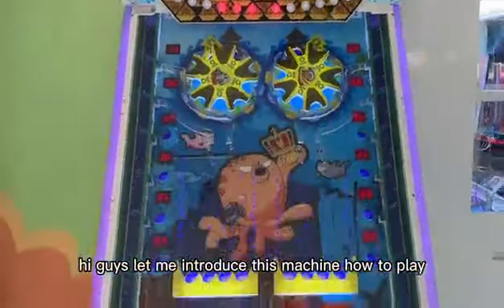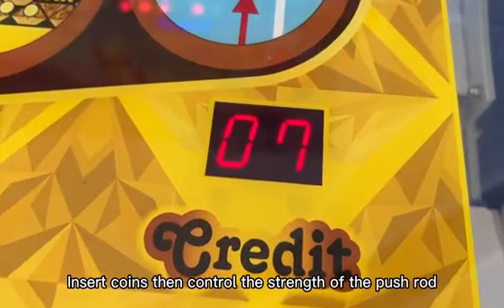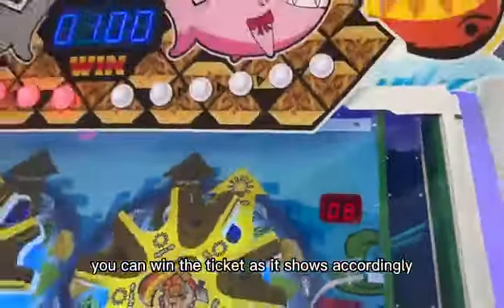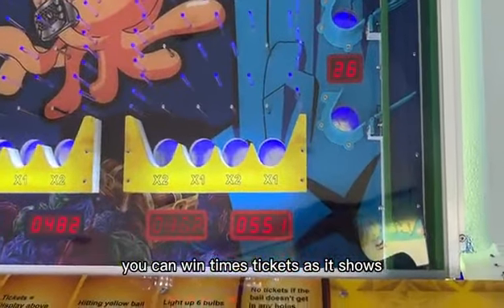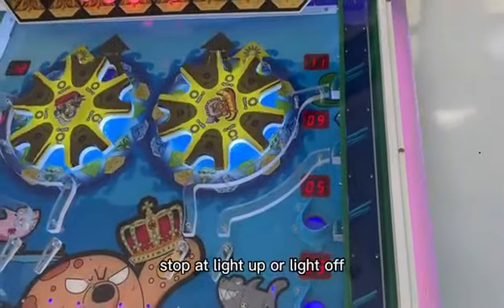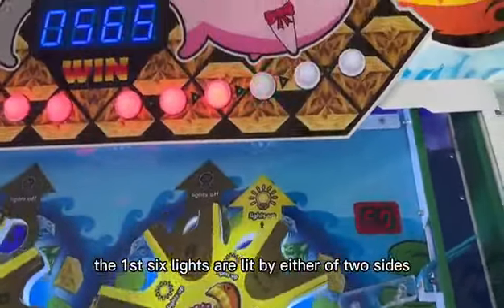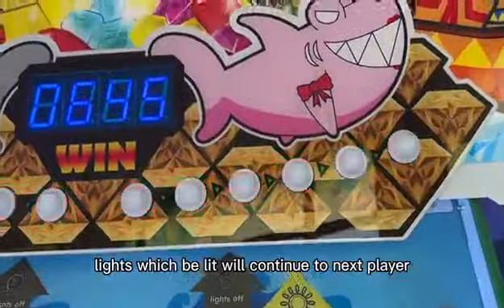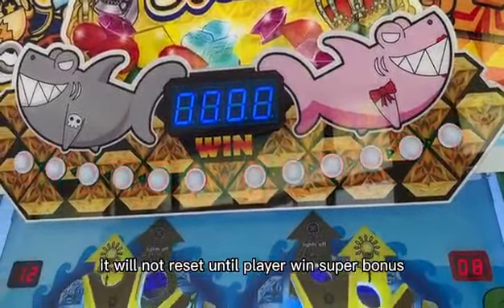HGR Amusement Treasure Hunt Ticket Redemption 2PL